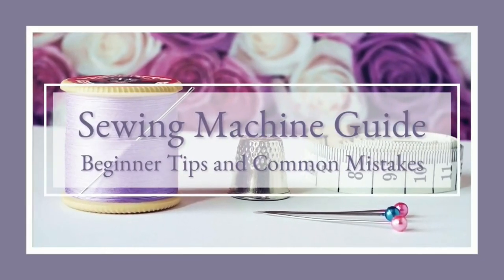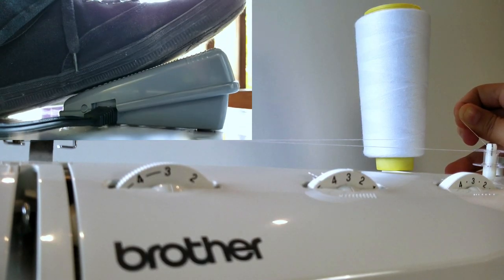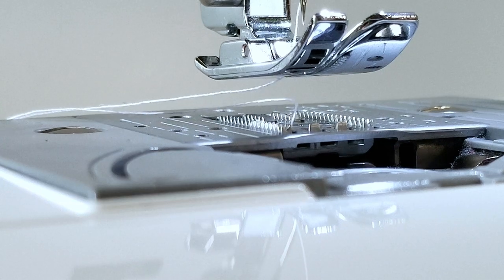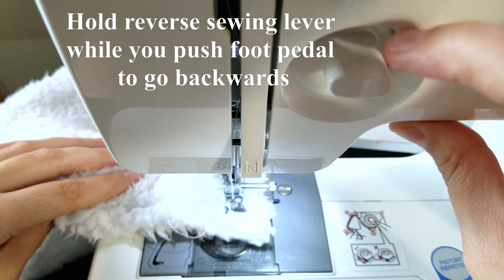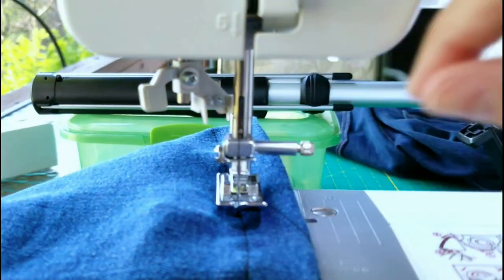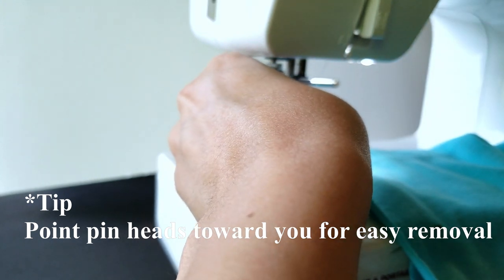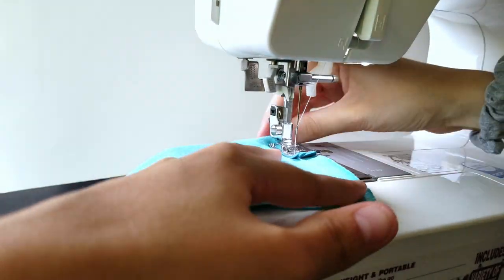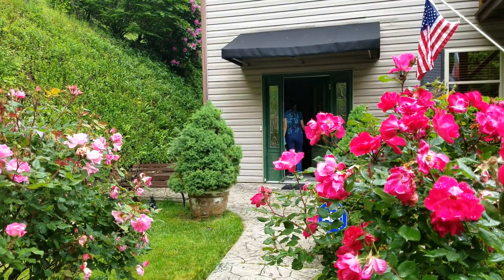Learn to Sew with Me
A Beginner's Guide by a Beginner: this video is for instructional purposes. I am well aware this video is not entertaining.

Music licensing by Epidemicsounds.com:
Wanderer's Trove
Gloria Tells
Csar Donic